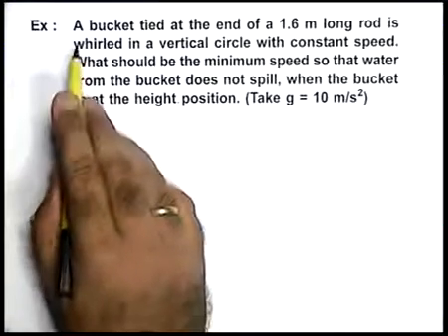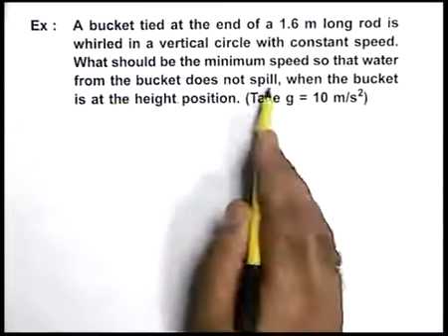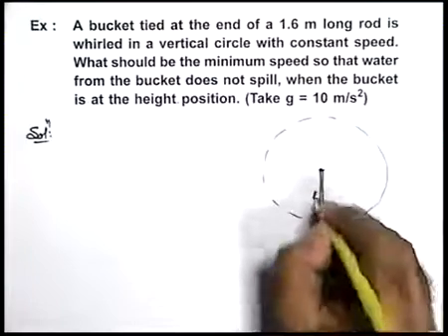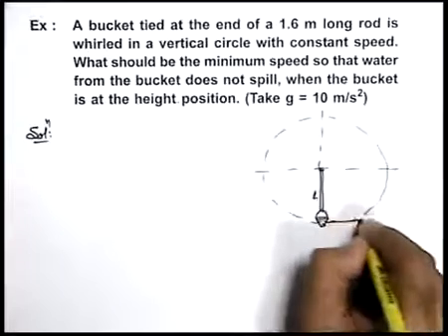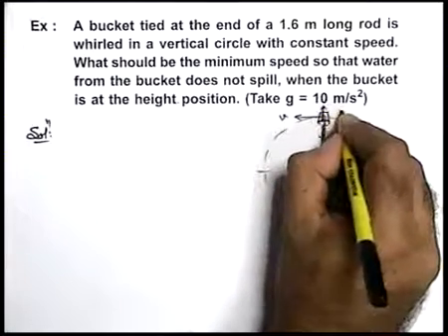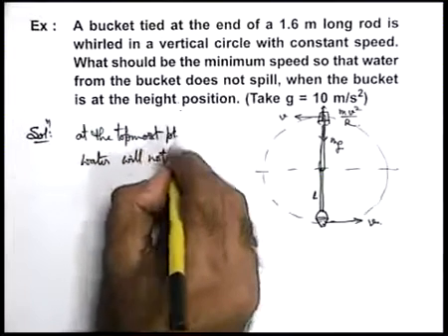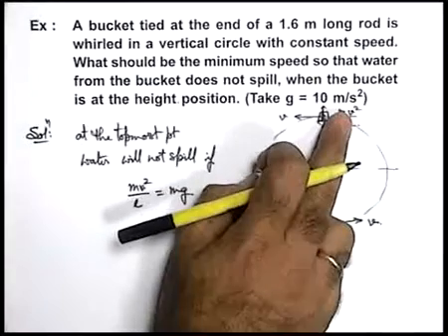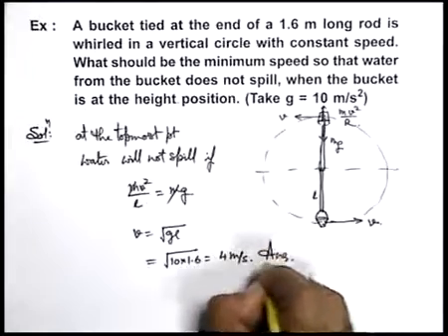Class 11 Physics | Circular Motion | #31 Solved Example-17 on Circular Motion | For JEE & NEET